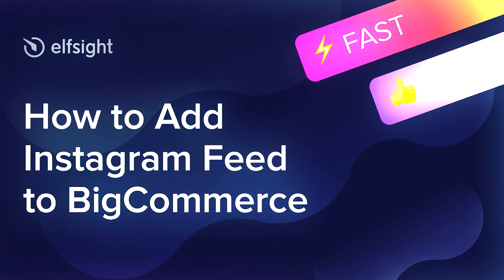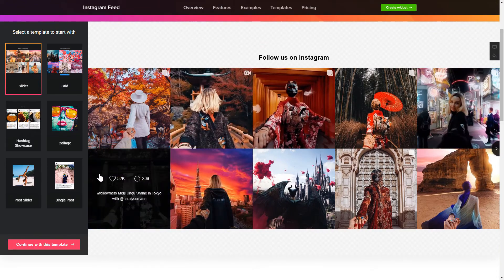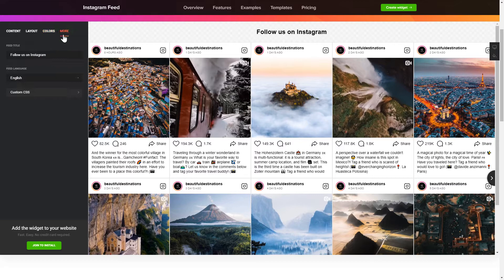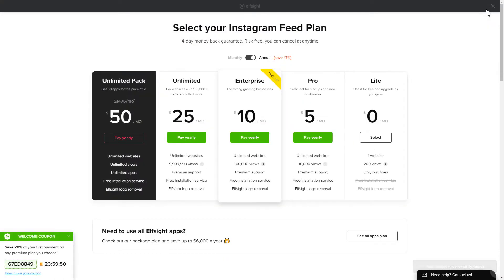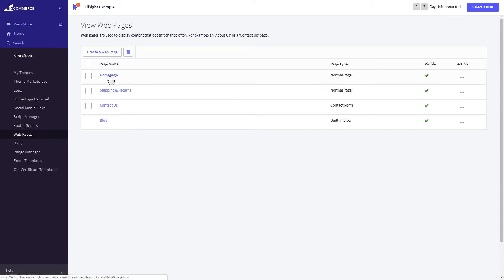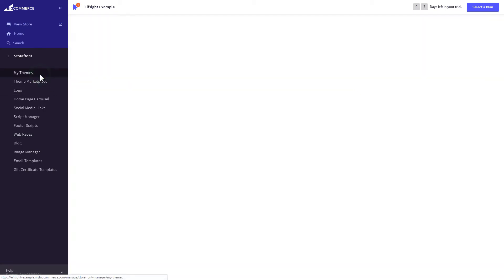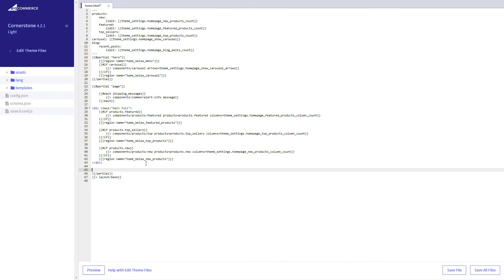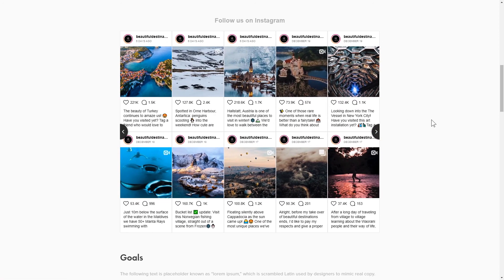How to Embed Instagram Feed App on BigCommerce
Add BigCommerce Instagram app to site in several seconds -

Elfsight Instagram Feed is the best free tool to demonstrate images from Instagram right on your website. Draw more Instagram followers and increase your conversion.

• Two post templates: tile and classic.
• Content by URL, hashtags, and usernames.
• Two premade layouts: slider and grid.
• All the Instagram filters.

How to add Instagram Feed to BigCommerce website?

In order to embed the widget, get acquainted with all the actions from the simple instruction below:

1. Shape and adjust the app;
2. Copy the personal installation code from the notification;
3. Embed the saved code on the website.

Check how to embed BigCommerce Instagram widget by clicking this link -

Best Instagram app integration examples:

Example 1: Slider Template - a standard and the most universal variant of the feed.
Example 2: Grid template - a set of images in a personalizable grid.
Example 3: Hashtag show - a perfect variant in case you wish to generate a selection of posts by a particular hashtag.

This is how simple it is to insert Instagram widget to BigCommerce! If you wish to learn more about app templates, adjustments, and features, you can write to our professional Support experts. We’ll eagerly help you!